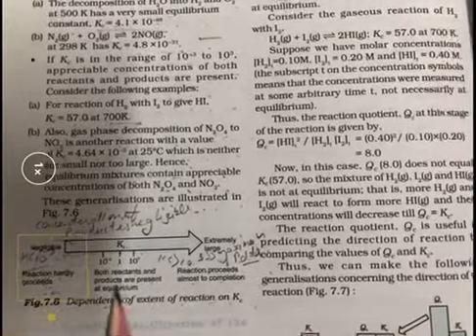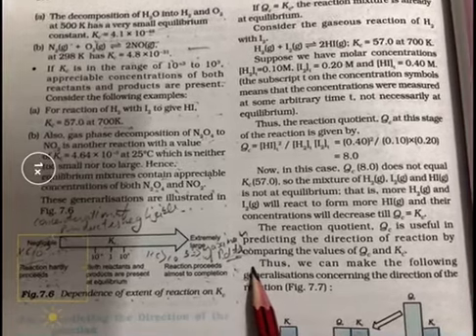Class-11(chemistry) unit -7 Applications of equilibrium constant.